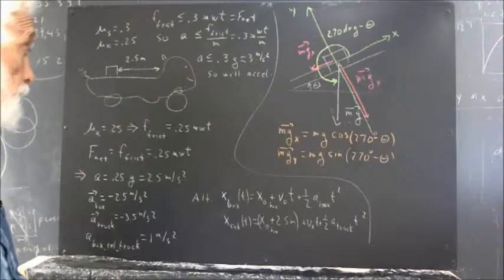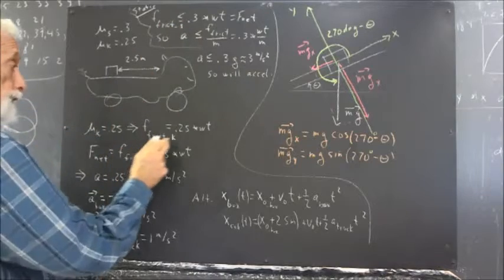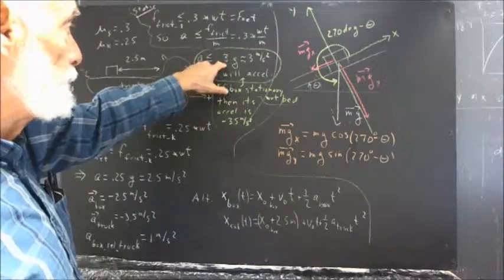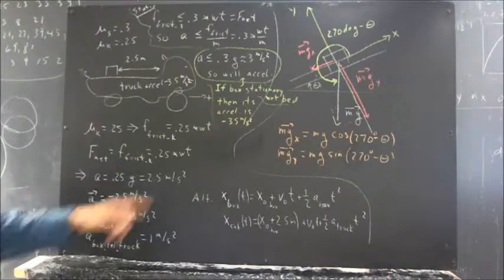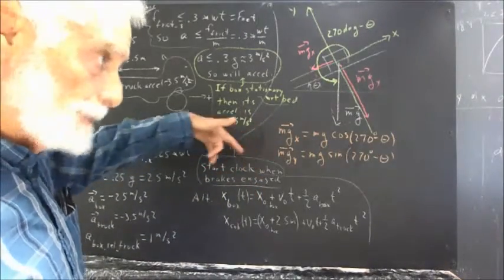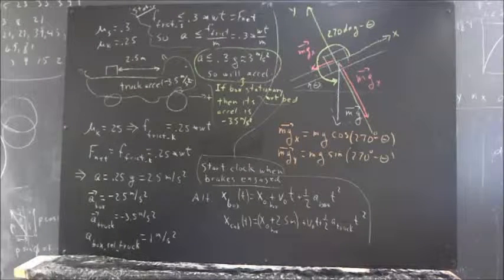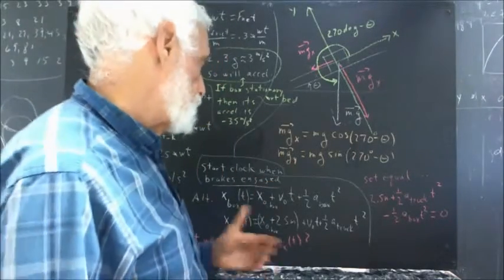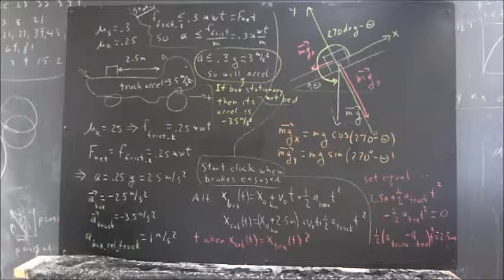231 15 035 box in back of truck when brakes engaged